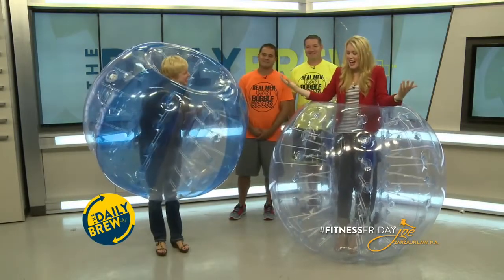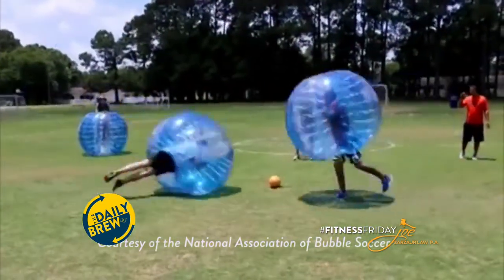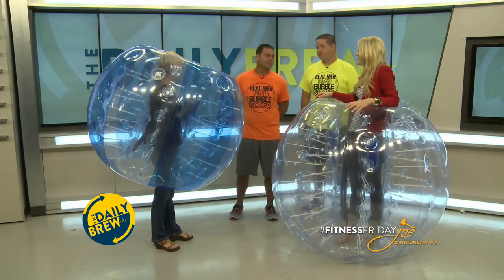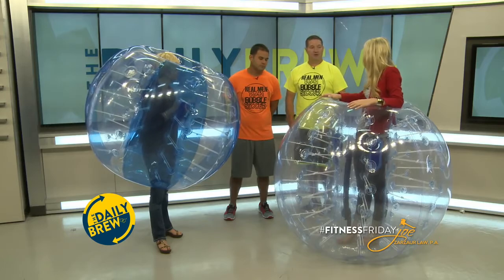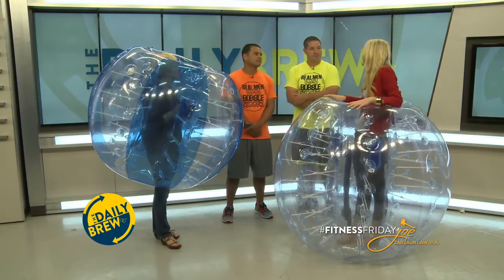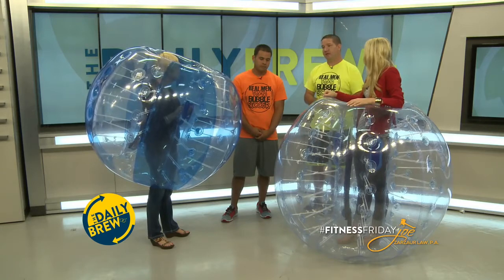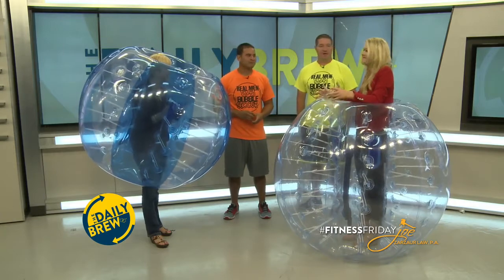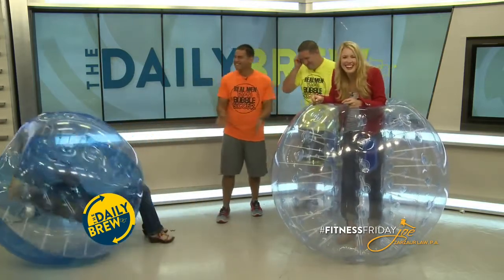Bubble Soccer The Daily Brew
Special thanks to Blab TV and the Daily Brew team for featuring us!